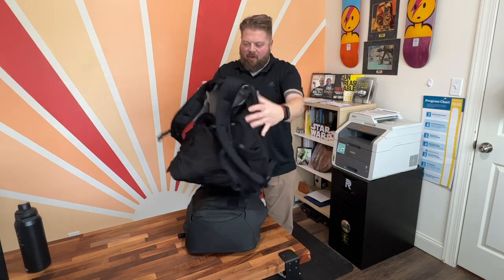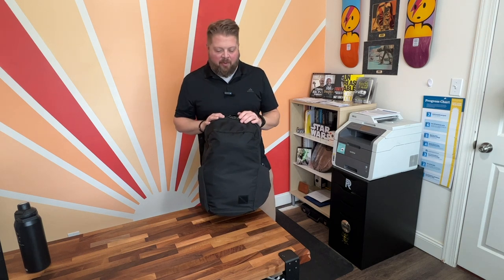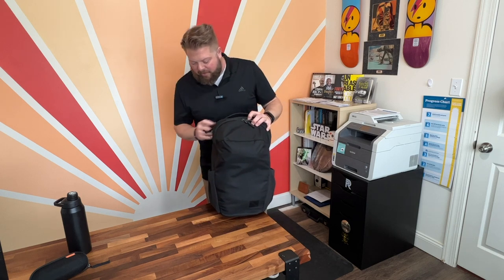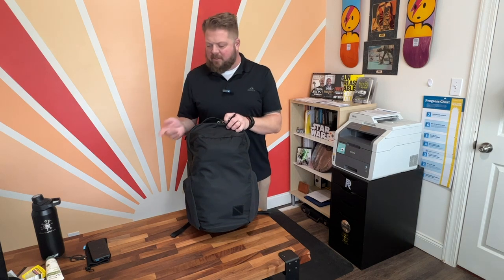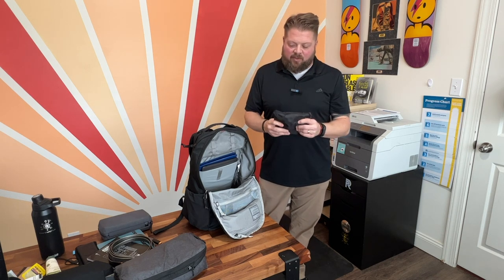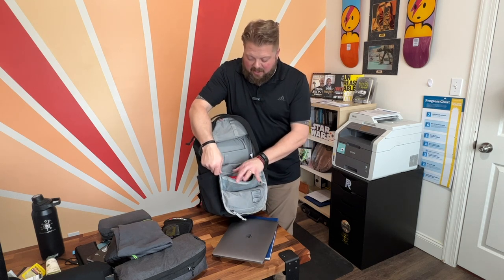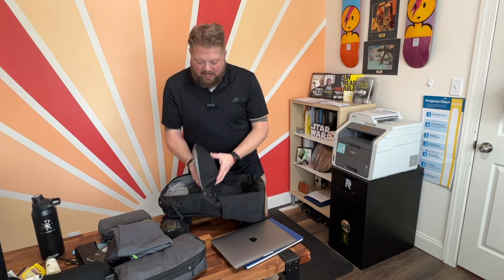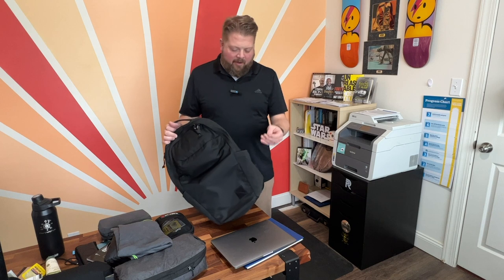Evergood Civic Half Zip 26 (CHZ26) Review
Evergood Civic Half Zip 26 (CHZ26) Pack out and Small Travel review.